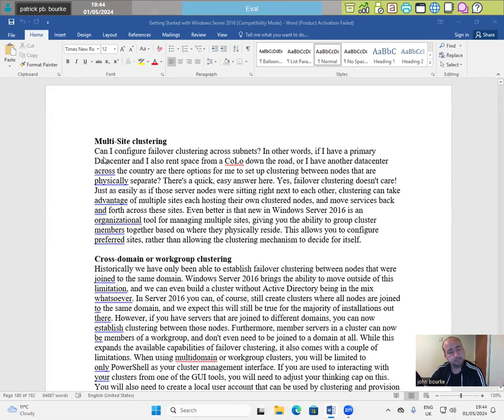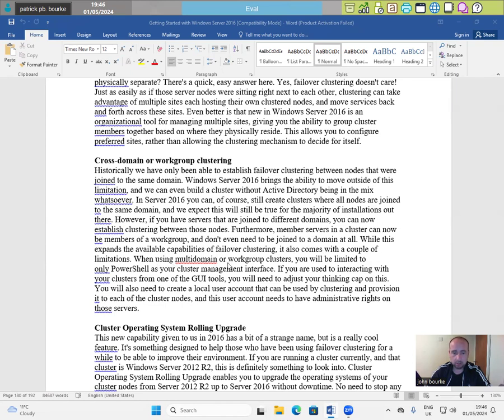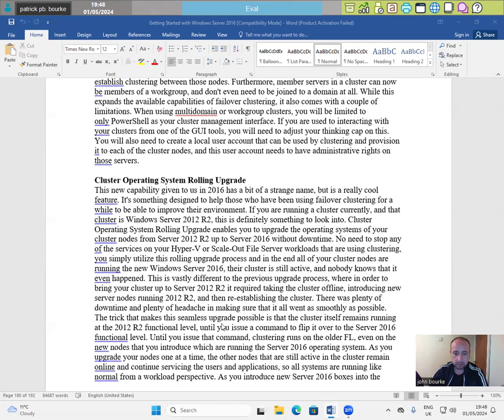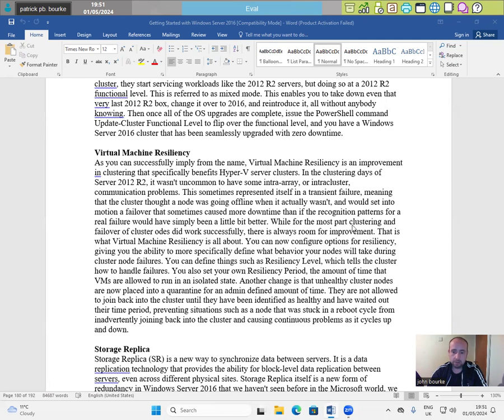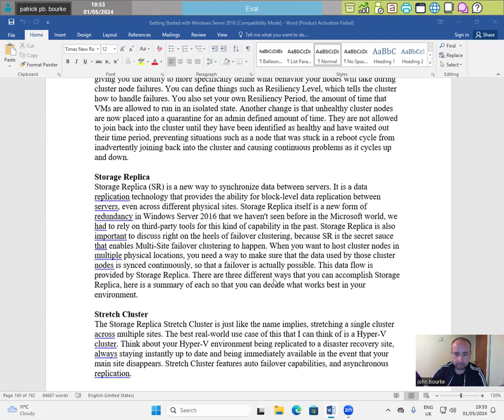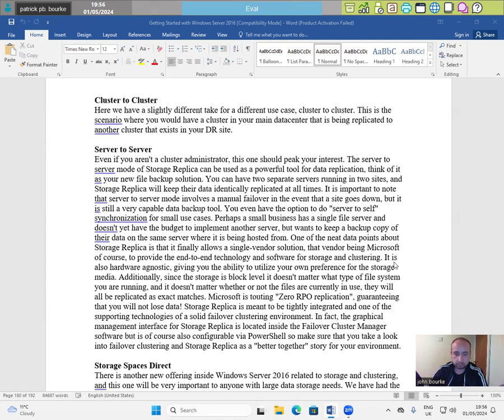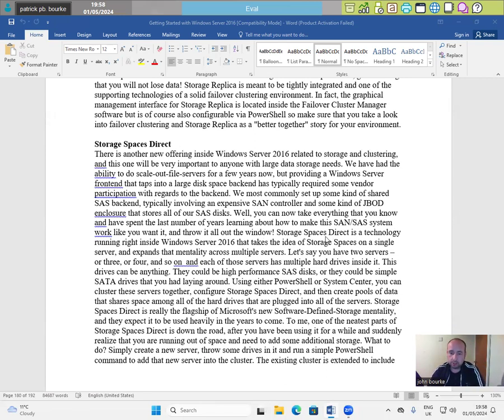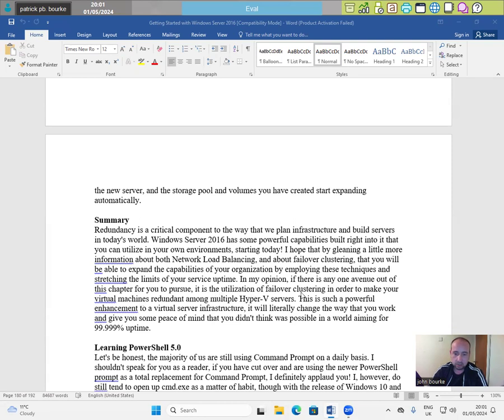Windows Server 2016 part 32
Clustering improvements in Windows Server 2016
Multi-Site clustering
Cross-domain or workgroup clustering
Cluster Operating System Rolling Upgrade
Virtual Machine Resiliency
Storage Replica
Stretch Cluster
Cluster to Cluster
Server to Server
Storage Spaces Direct
Summary